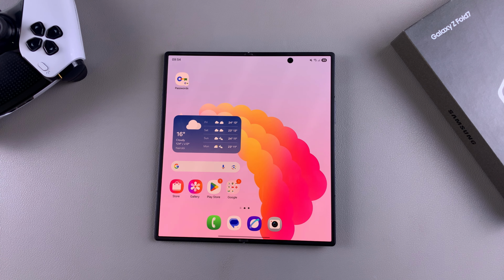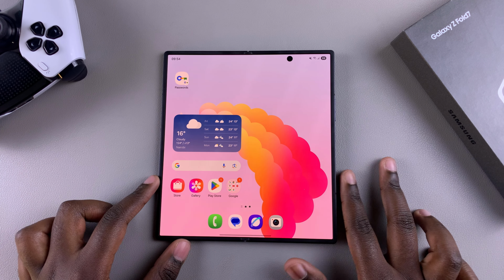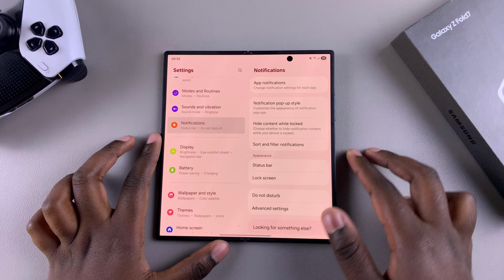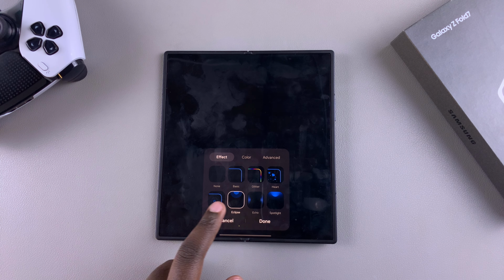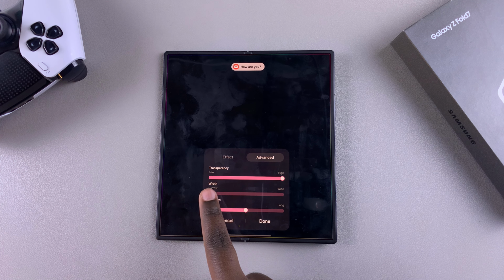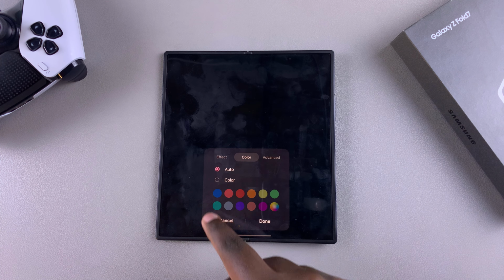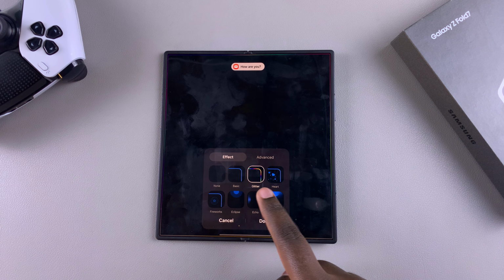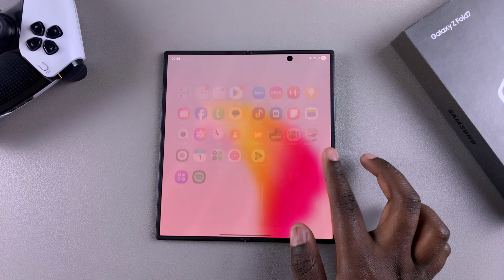How To Enable Edge Lighting On Samsung Galaxy Z Fold 7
Here's How To Turn ON Edge Lighting On Samsung Galaxy Z Fold 7.

Tired of missing notifications? In this quick and easy tutorial, we’ll guide you step-by-step to turn on Edge Lighting, customize it to your style, and ensure you never miss a notification again — even when your screen is off!

How To Switch ON Edge Lighting On Samsung Z Fold 7

Open Settings
Select Notifications
Choose Notification pop-up style
Select Add lighting effect
Choose desired option
Select Done

Samsung Galaxy Z Fold 7:

Cell Phone Tripod Adapter